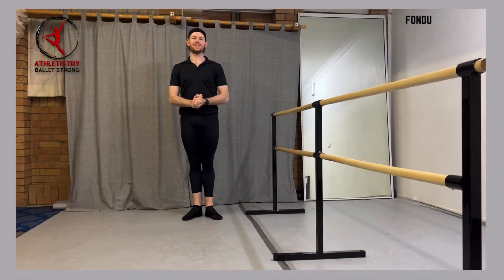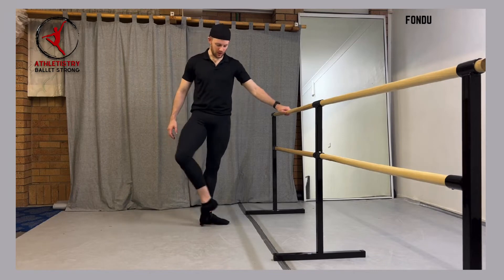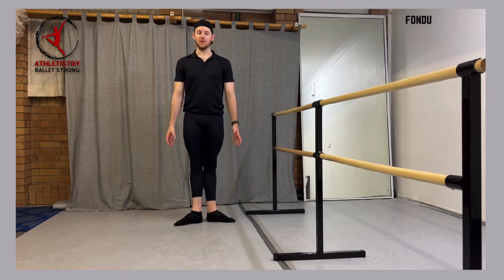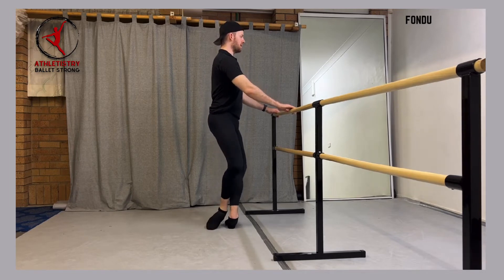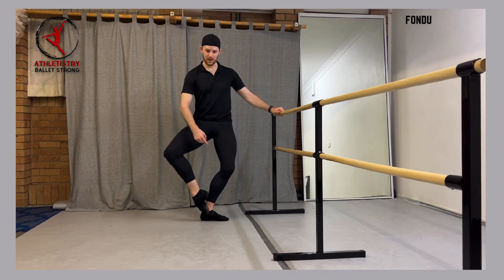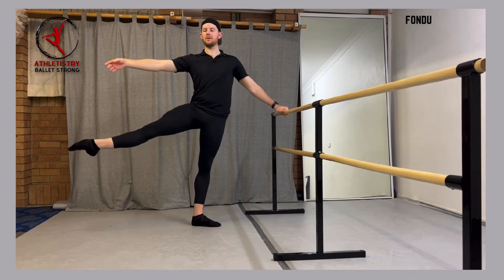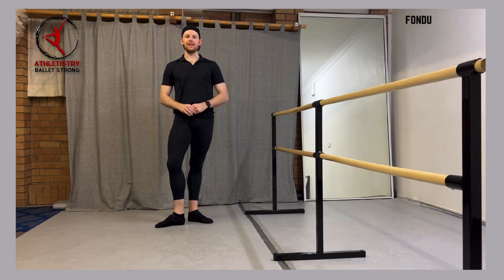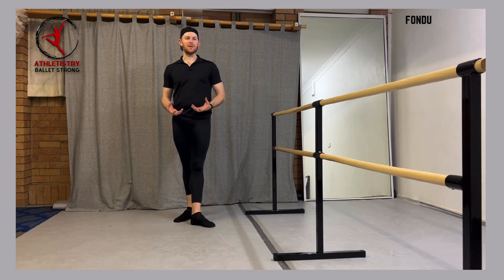Let’s build a perfect fondu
Fondu, a melting step, helps to develop strength in your legs and coordination with your head and arms.

Let us know if you have any questions in the comments and be sure to practice daily 🤩